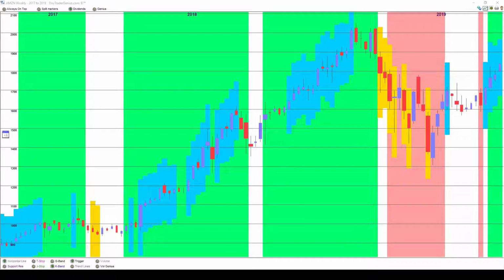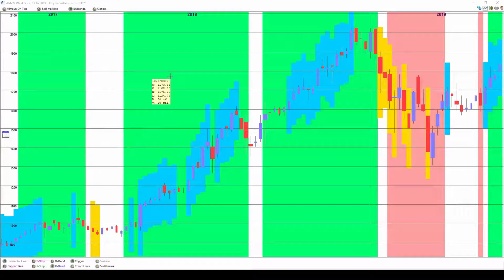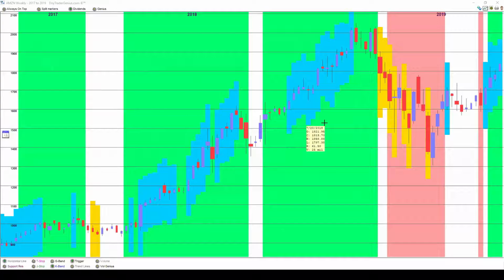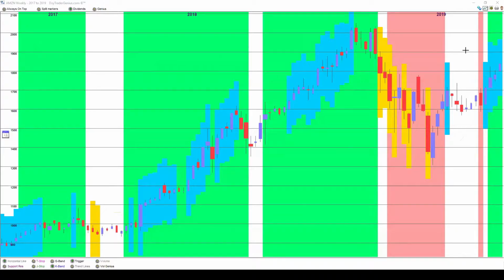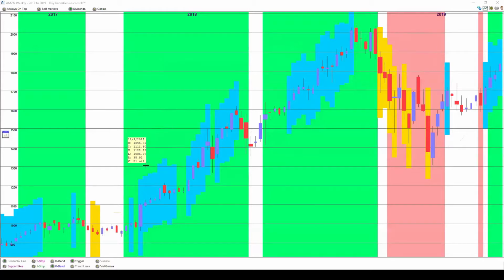Trading Indicators | K-Band | Momentum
K-Band quickly "paints" stock trends momentum in a binary fashion. This top indicator uses logic plus trading algorithms to outperform the older Keltner & Bollinger Band indicators. It makes our list of BEST INDICATORS due to its effectiveness at illuminating the current momentum of a stock giving the trader a technical advantage.